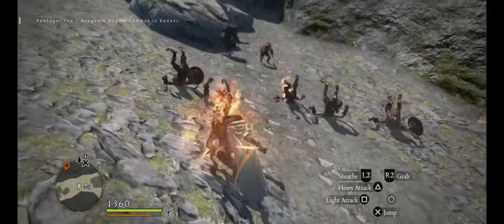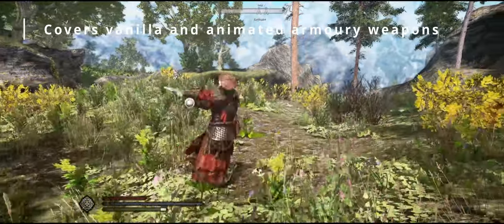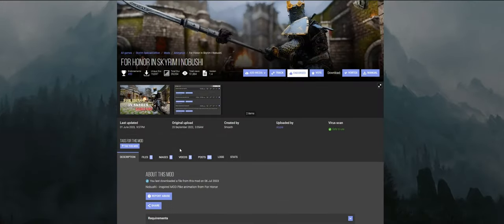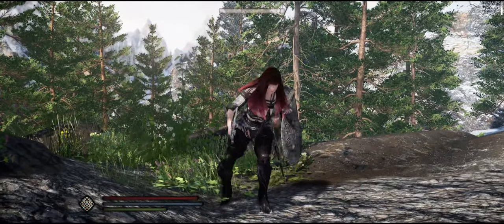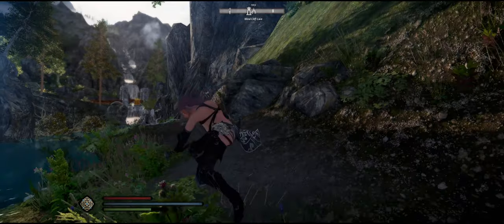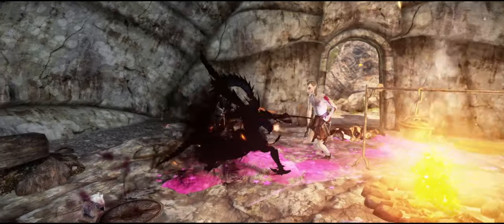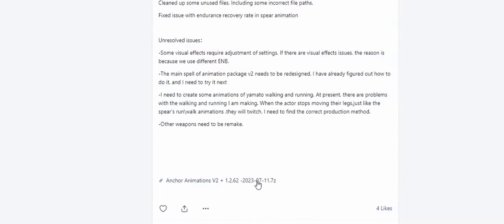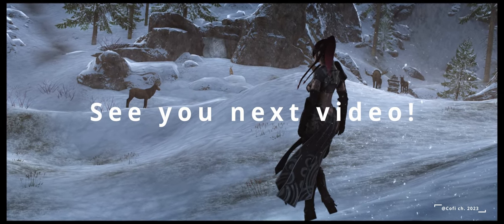SKYRIM SE Best combat animations 2023 (PC modding)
Veracruze's SNU - A Female Whole Body Musclemap for CBBE (Normals and Specular) ... (If you want BIG muscles for your dai-katana and warhammer-swinging female character look it up)

Chapters:
00:00
00:58 For Honor movesets
01:35 Dragons Dogma movesets
02:48 Elden Rim moveset & perks
04:18 Anchor moveset
06:24 Bow Rapid Combo V3
07:11 Dragon Age Staff moveset

Skyrim is the most modded game in history! スカイリムがもしかしたらすごいモッドを持ってません！？skyrim se racemenu skyrimmods skyrimse スカイリム WQHD